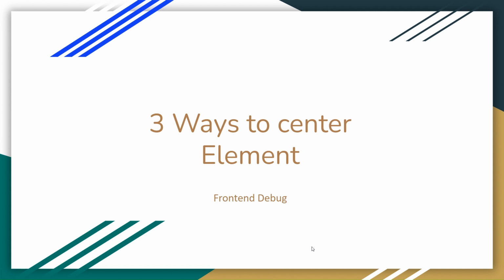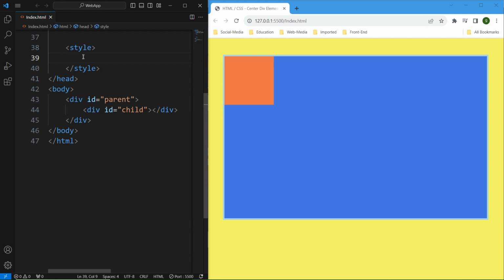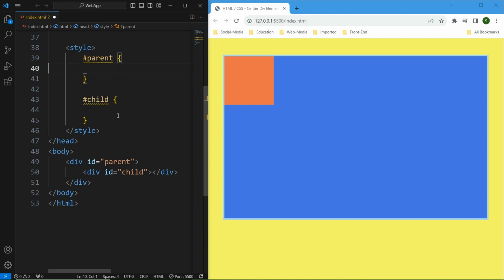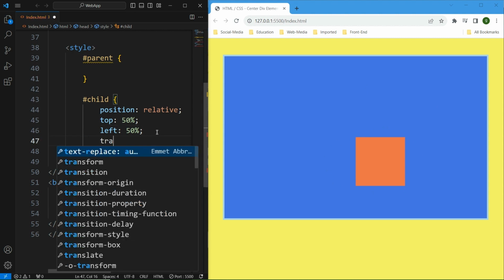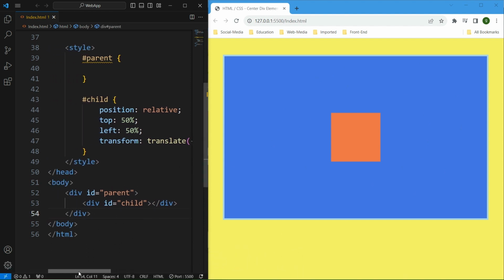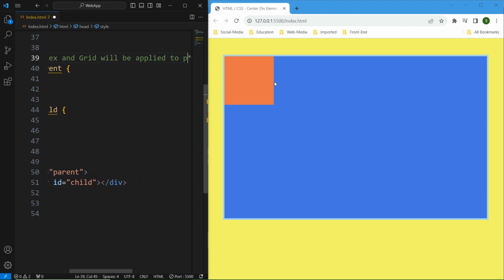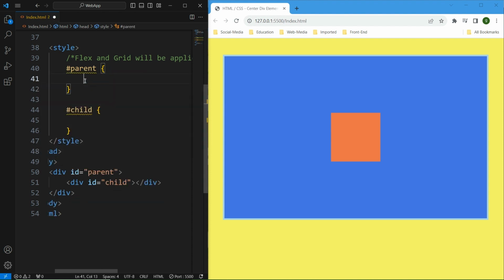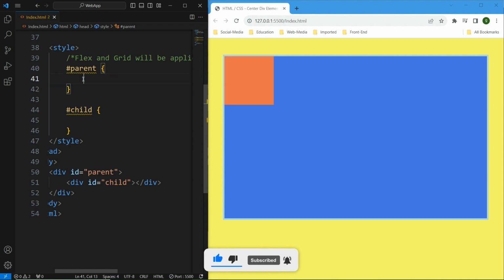How to center HTML element using CSS | 3 ways to center div element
In this Video, I have explained How to center a div child element using HTML and CSS properties.
By the end of Video You will have good understanding of CSS properties to center element using transform | flex | grid.